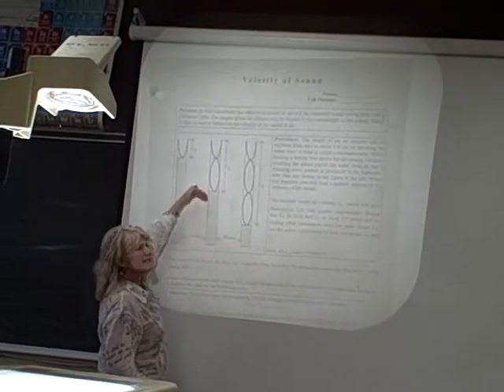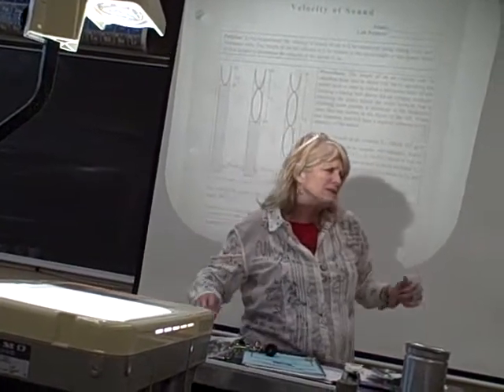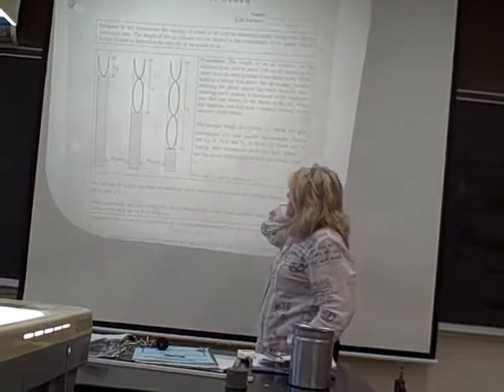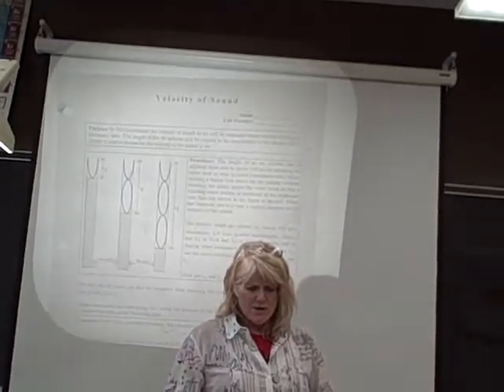speed_of_sound part 1 of 3